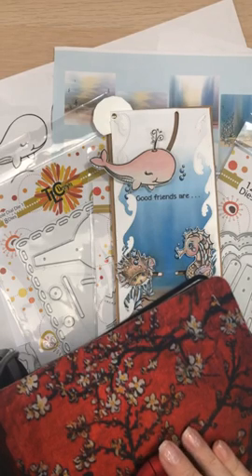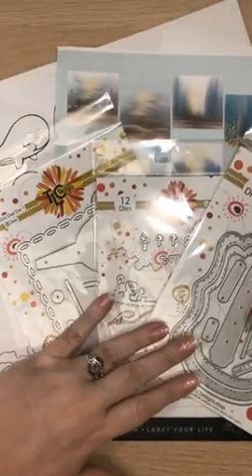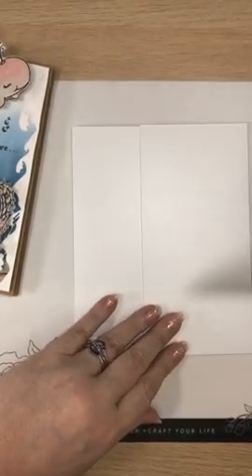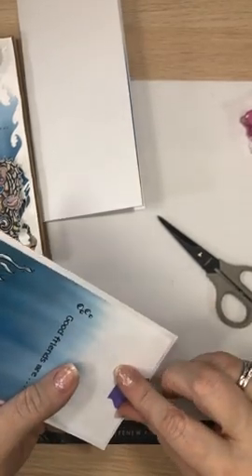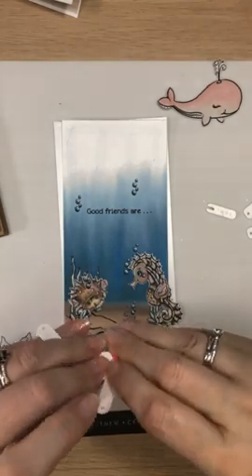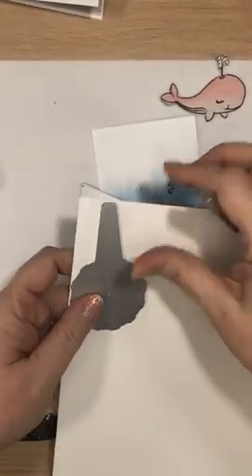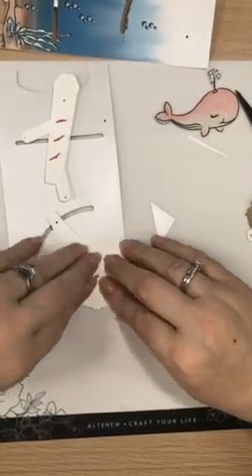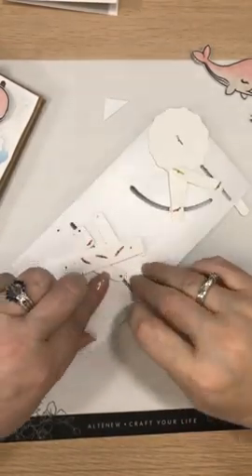Super Sized Interactive Slimline Project with TLCDesigns Copy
Designer paper is digital and after adding some of the sentiments to it, it's printed for both the outside and the inside of the card.  We even used some of the ALREADY colored images from the precolored Seahorse Samm stamp set, fussy cut them and they were perfectly coordinated to meet in the center of the lower section of the card.  I sized up one of the whales from the Fancy Finn digital stamp set, colored it and fussy cut!  That's it!  The assembly instructions are clear and easy to follow and all that space was used up on the slimline project!  7.5 x 3.75" total size card!

Join us to laught, share and create with a cup of tea every Thursday night at 8PM EST.